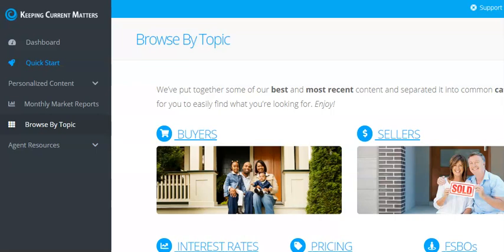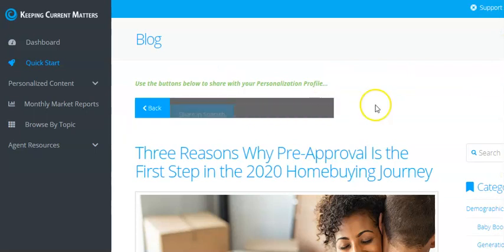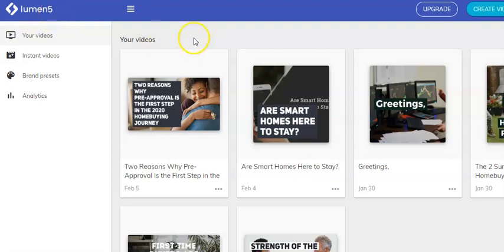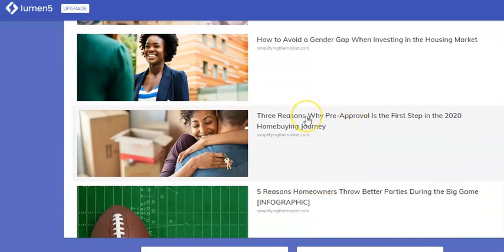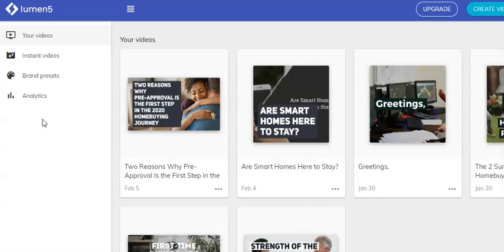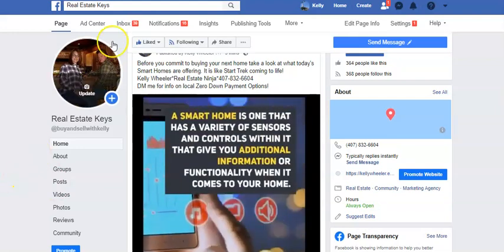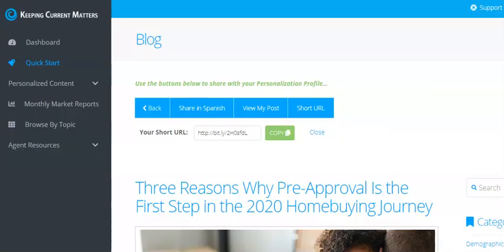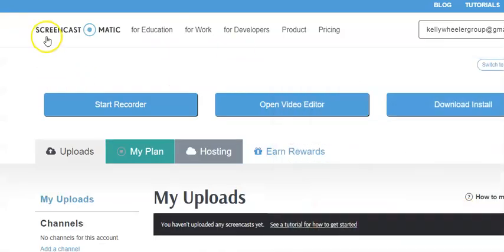Real Estate Video Marketing Ninja Strategy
This is a great tip on how to quickly turn a blog into a video.

I use to edit my logo on the video.

Here is the site that you can use to make the blog/videos

My name is Kelly Wheeler and I have a passion for growing my business, learning new marketing strategies and then sharing those with agents no matter where you park your license! I make money the way agents should—Running a profitable company by selling Real Estate!
If you are in a place where you are considering a change then let’s get talk. I would love to share why I moved my business to EXP Realty.  I promise we will not have a “Recruiting” call, but I will answer any question you have about EXP!  I will give you the good and the bad that comes with changing brokerages.
I promise you this—It will be eye-opening as to what you can do with your business….
Text EXP to to hear how one man changed the course of his real estate business and never looked back!